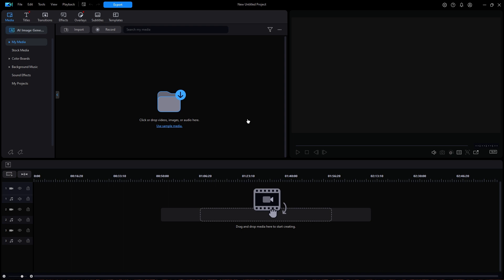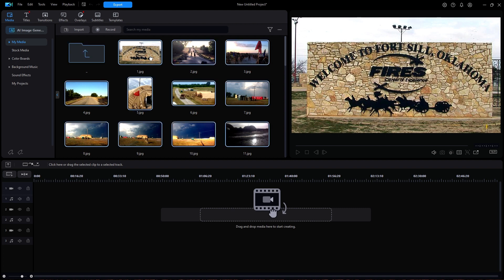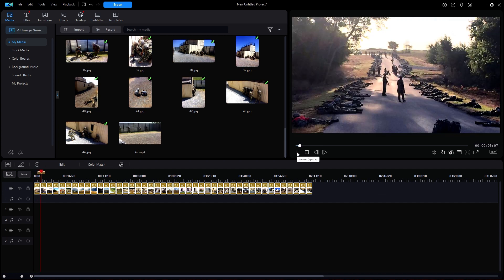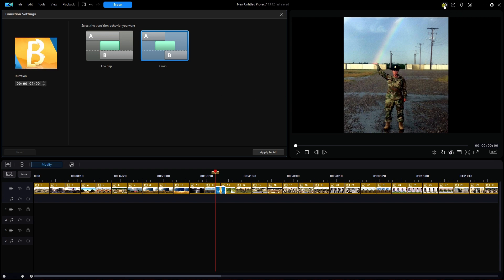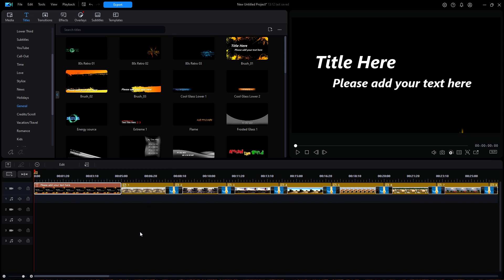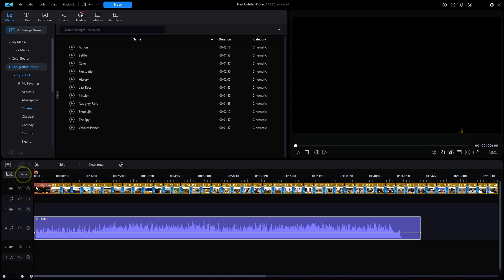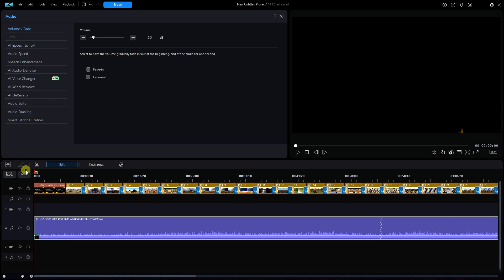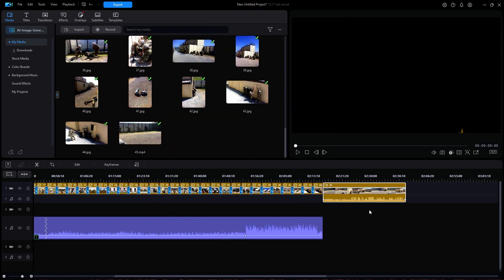37 - Slideshows, Manual Creation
Create your own custom slideshow without using any of the templates or built-in music. And yes, include photos and video clips as many as you want.
Composer: Soundjewel
Courtesy of Cyberlink's Power Director